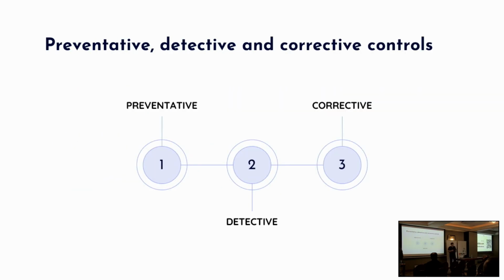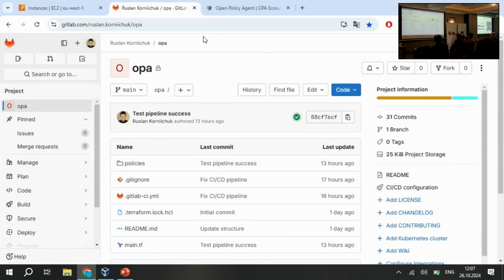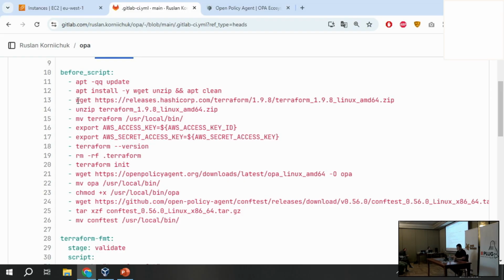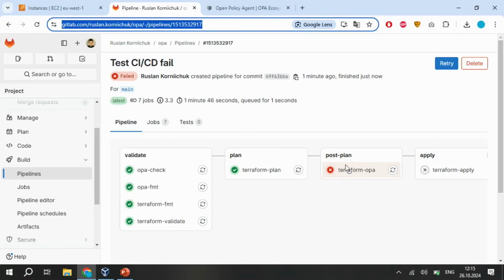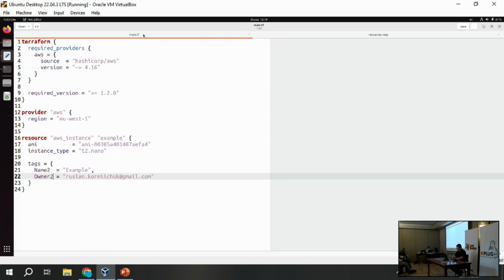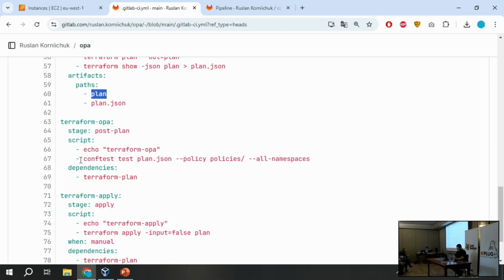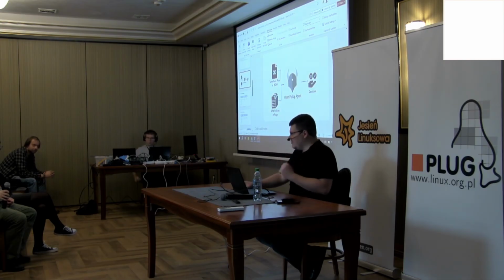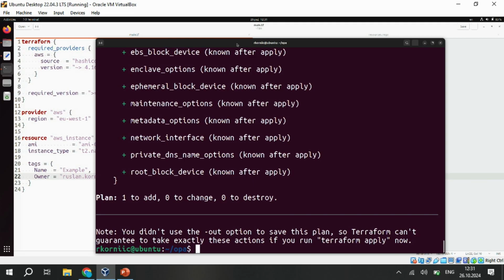Policy Management with Open Policy Agent (OPA) and Rego – Ruslan Korniichuk | Linux Autumn 2024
Open Policy Agent (OPA) is a general-purpose policy engine. This talk will cover how to write and implement policies with OPA's policy language Rego. The focus will be on use cases involving Terraform, GitLab, and the cloud-native stack.

Host:
Ruslan Korniichuk

Production @polskagrupauzytkownikowlin4475 i @norbertlangner3684